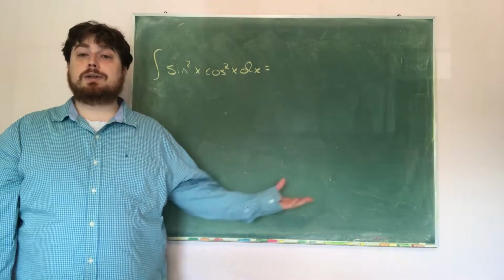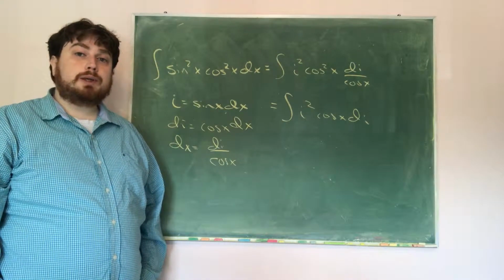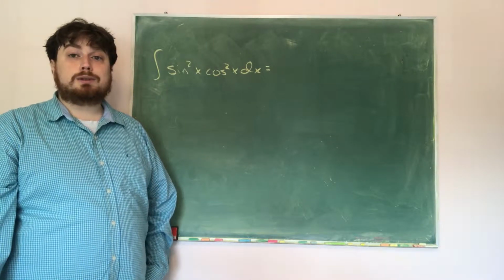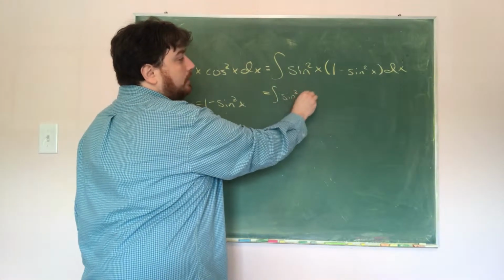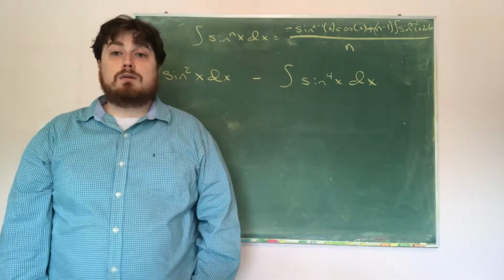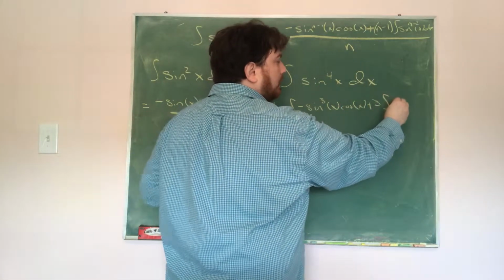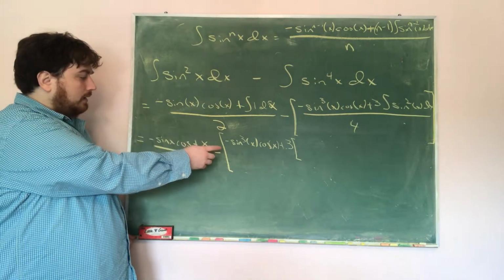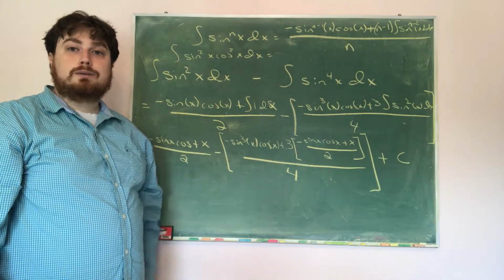Integration Techniques 2-Reduction Formulas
We show, step-by-step, how to evaluate an integral.  We begin by determining an appropriate technique for evaluating the integral.  In this case, we then use reduction formulas to find the integral.